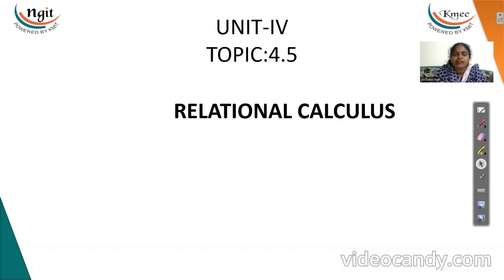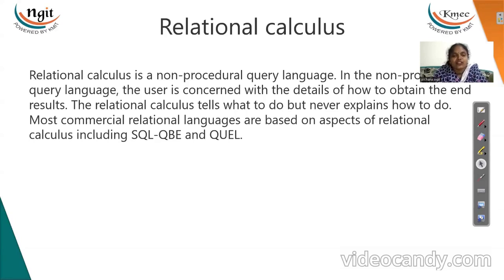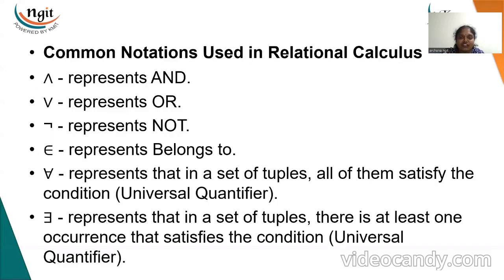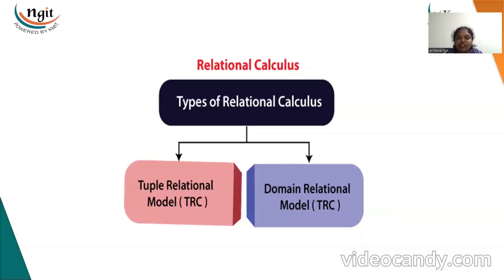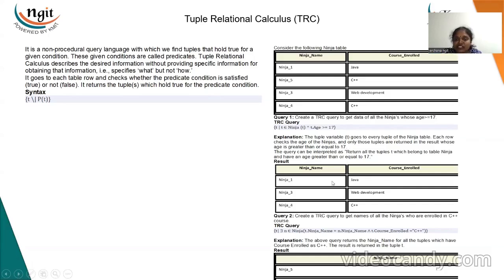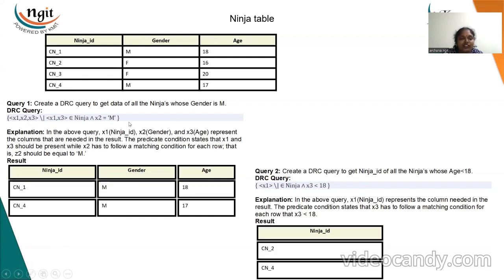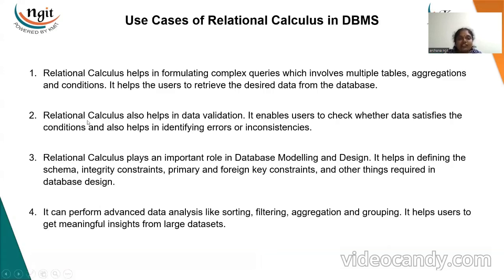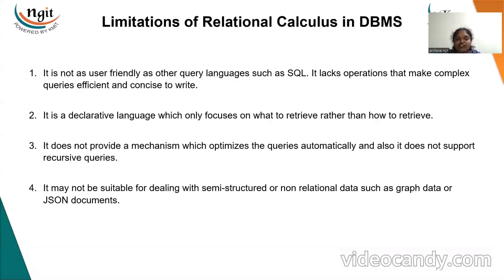4.5 Relational Calculus